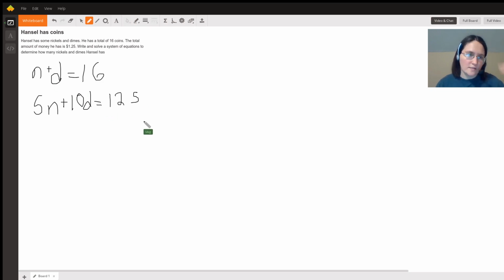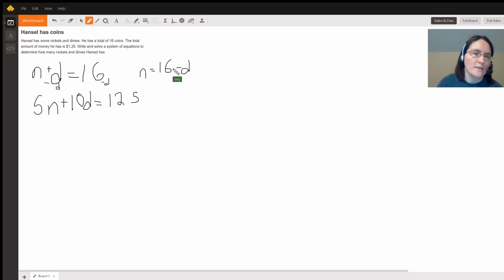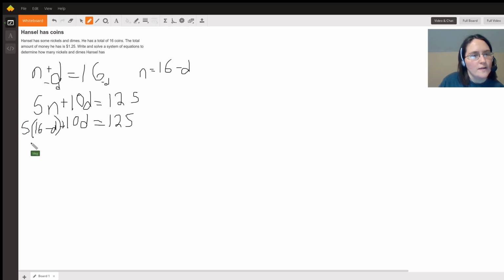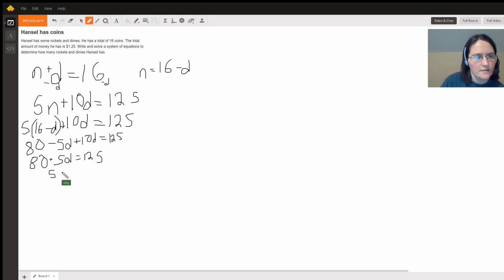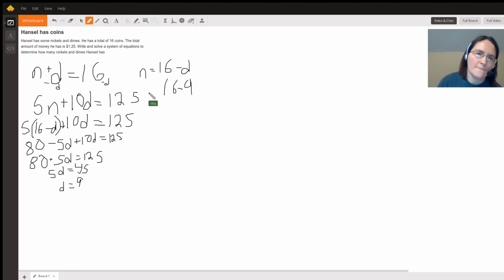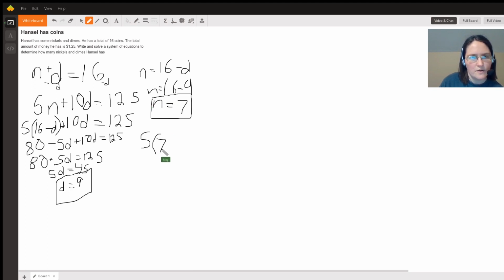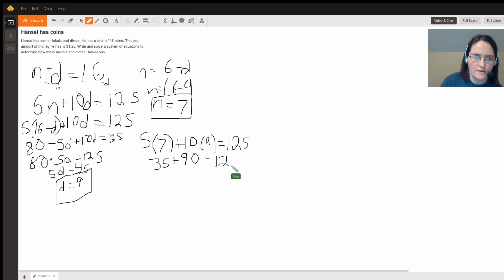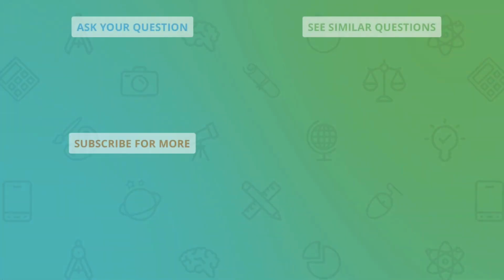He has a total of 16 coins made up of nickels and dimes. The total amount of money he has is $1.25.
Question: Hansel has coins
Hansel has some nickels and dimes. He has a total of 16 coins. The total amount of money he has is $1.25. Write and solve a system of equations to determine how many nickels and dimes Hansel has

Answered By:

Meg C.